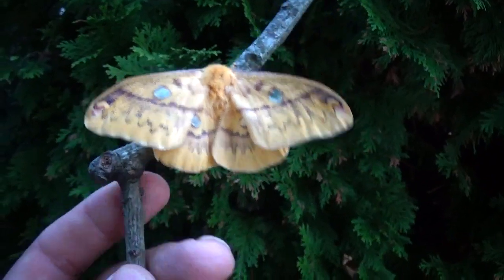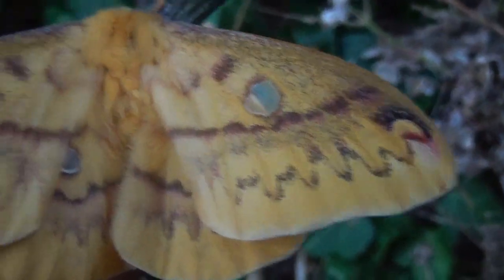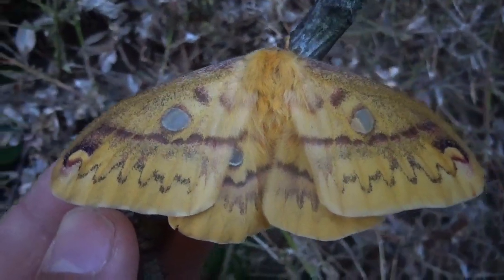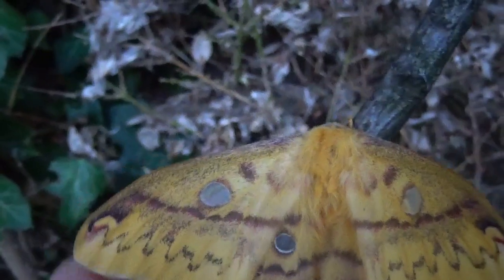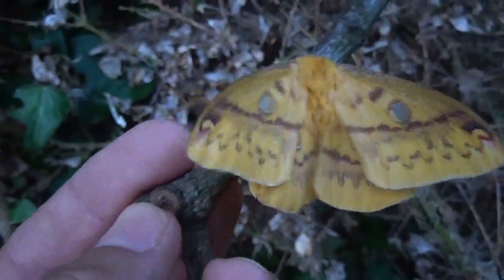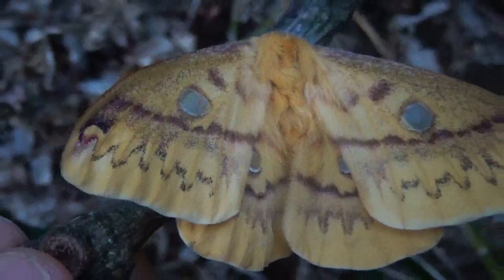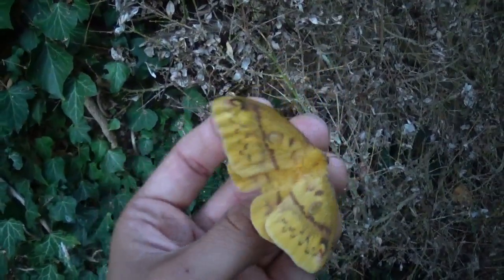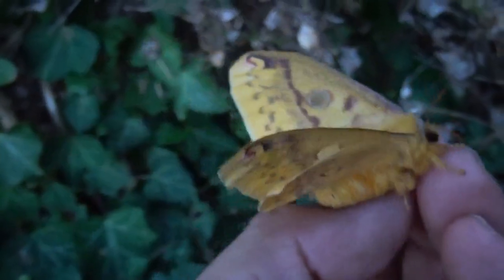Squeaking Silkmoth : The actual moth! (Rhodinia fugax) squeaking caterpillar final form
Caterpillar scream / screaming caterpillar/ squeaking silkmoth caterpillar